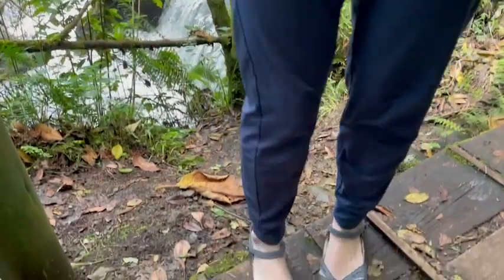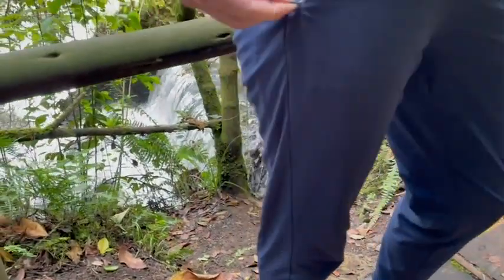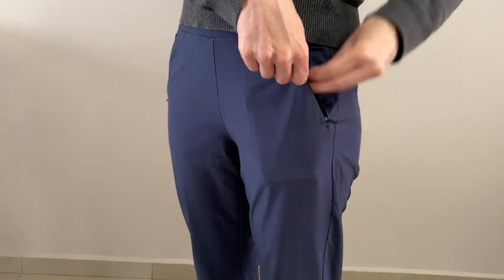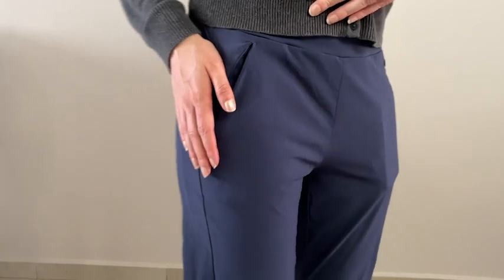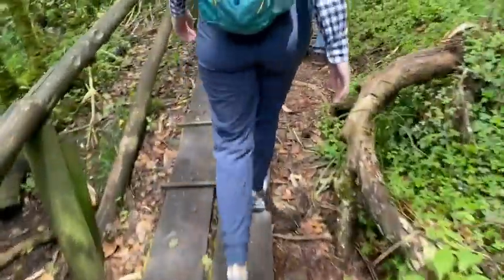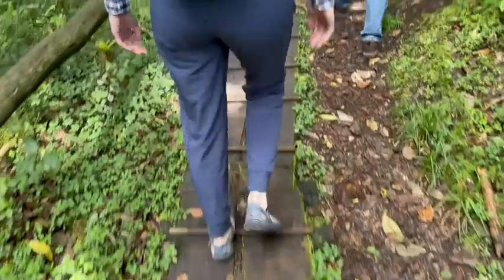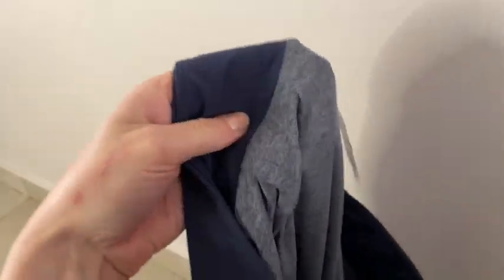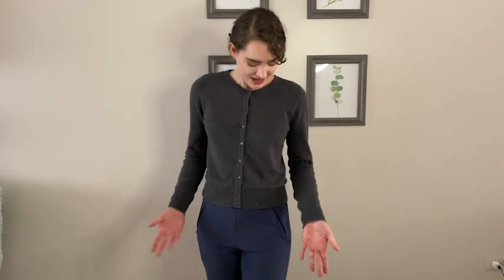CRZ YOGA Women's Jogger Pants | Our Point Of View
Check Our New Website For Amazing Deals!

Body: 88% Polyester, 12% Spandex; Lining: 87% Polyester, 13% Spandex
Zipper closure
Double-layer fabric: The outer part is quick dry, cool to touch, the inner lining is cozy, soft heather jersey knit
Slim fit, 28'' inseam: Intended to sit at your ankle, not too tight or baggy. Recommend size up for looser fit
High waisted, wide elastic waistband with tiny elastic for tummy control and no slide down
Mesh front zipper pockets to secure your belongings. The zipper is easy on-and-off and invisible.
These joggers designed with soft inner lined are perfect for jogging, workout and daily wear in cold weather, like Fall and Winter.